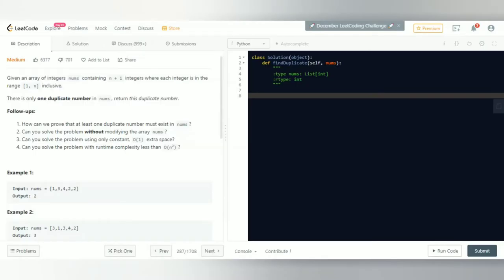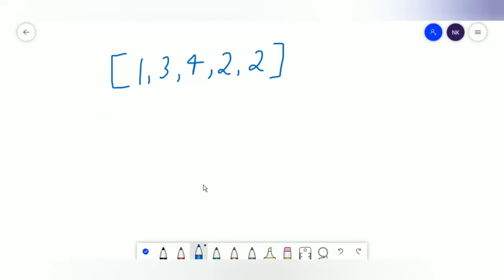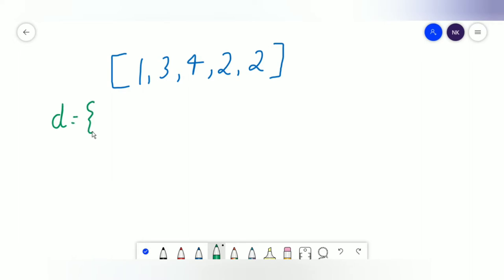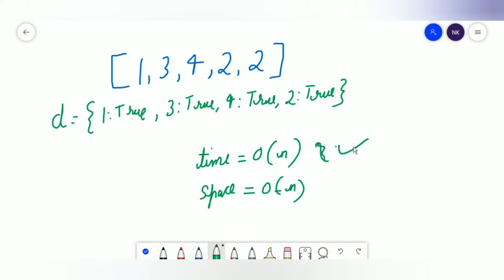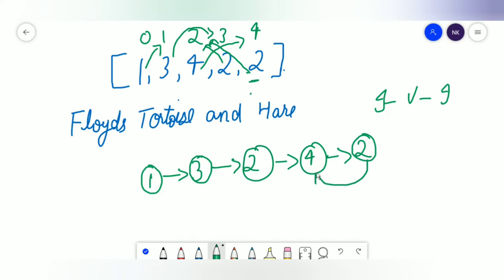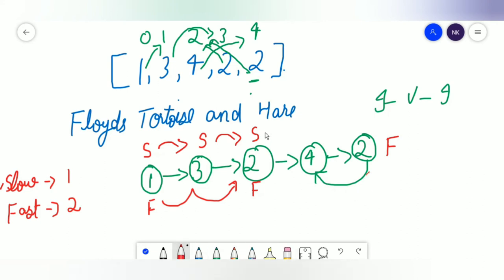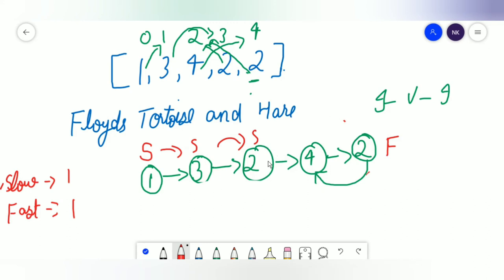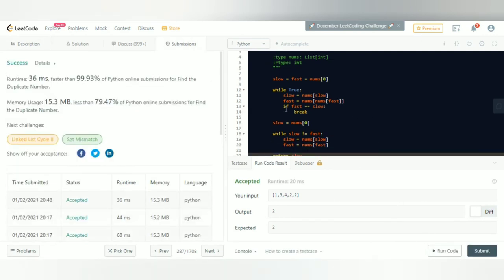LEETCODE - FIND DUPLICATE NUMBER IN PYTHON USING FLOYDS TORTOISE AND HARE CYCLE DETECTION ALGORITHM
Hey guys so in this video i will be telling you about the 287 leetcode problem that is "find duplicate number" in python...